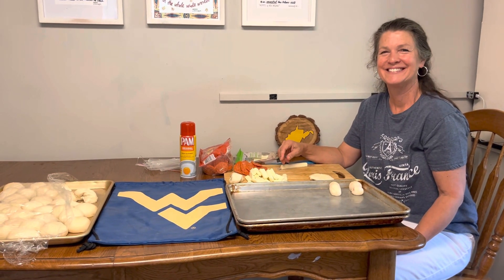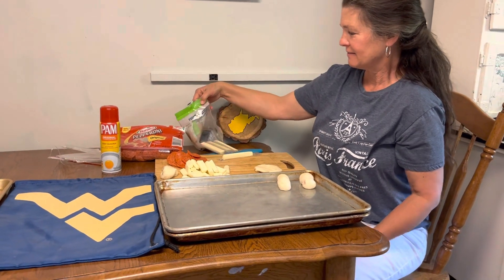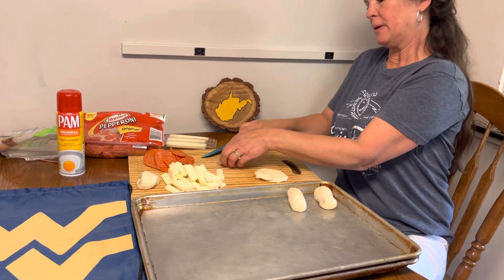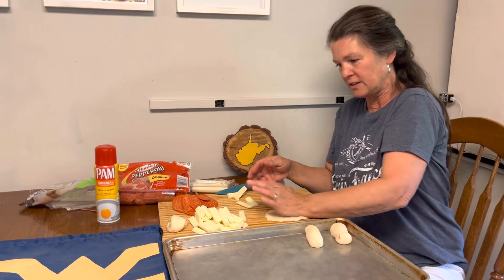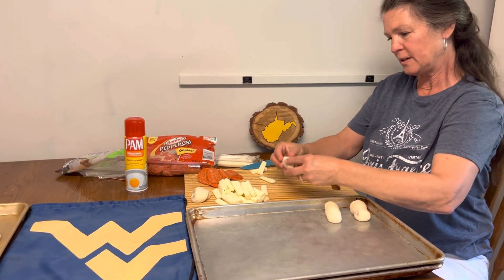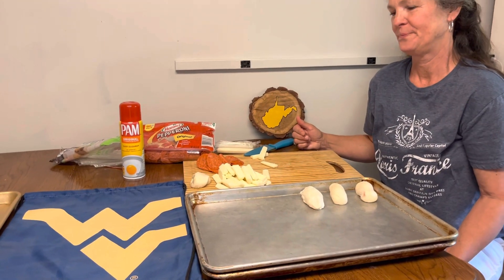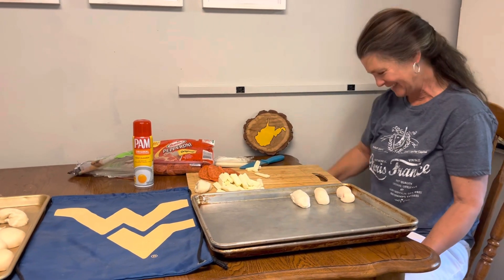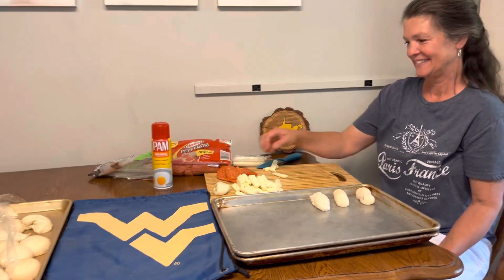Sunny Gritsko - reveals her secret recipe - for West Virginia Pepperoni Rolls - by Dan Gritsko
While a WVU student, Sunny, like many WVU students learned to appreciate this food found all across the Mountain State. After graduating WVU, and becoming a Mom of 6, she embarked on trying to determine how to create - in Virginia - what she had come to appreciate from West Virginia.

After trying many different ways over many years, she arrived at this recipe.  A special thanks to her mother in law June, who gave her an idea on an easy way to get the dough, and much speed up the process.

Comments from Sunny, "These are easy and fun to make. Grab a bag of Rich's frozen rolls, a big package of pepperoni and one package of mozzarella sticks. I used to make the dough from scratch or sometimes buy a loaf of frozen bread dough, but the frozen roll method is so much quicker. Enjoy!"